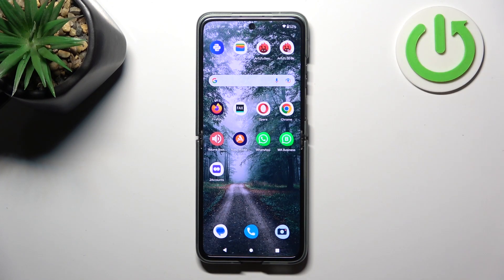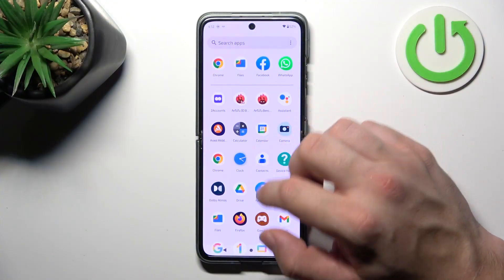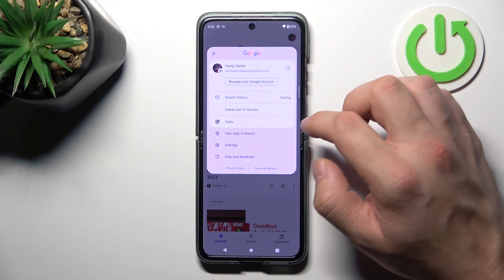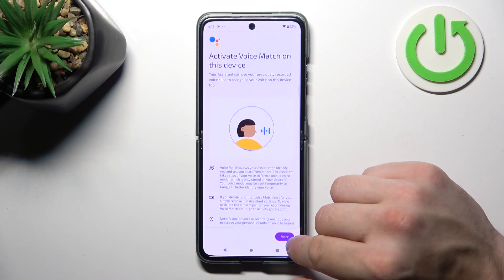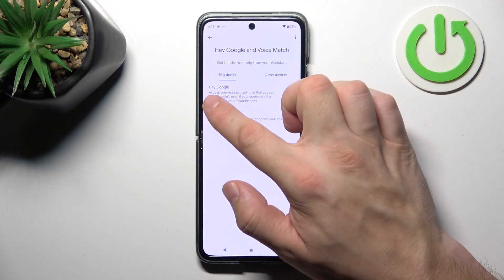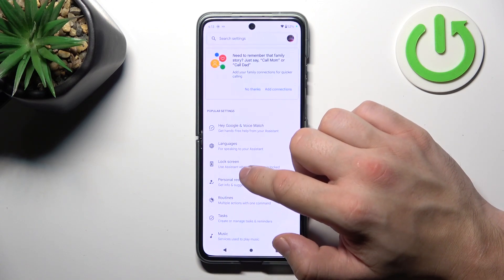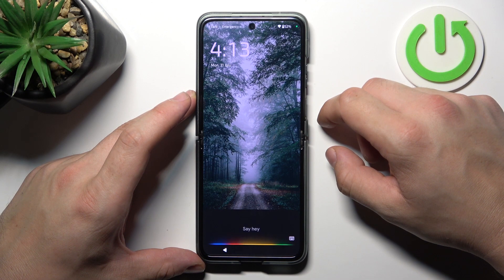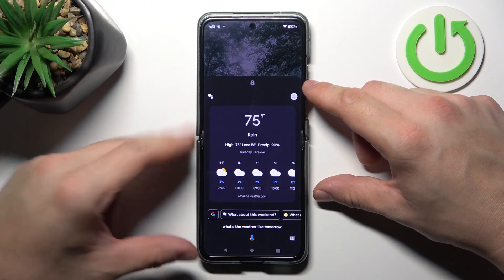How to Use Google Assistant while Lock Screen on Motorola Razr 40?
In this tutorial video, we will learn "How to Use Google Assistant while Lock Screen on Motorola Razr 40." Discover how to utilize the powerful Google Assistant feature even when your Motorola Razr 40 is locked, allowing you to perform various tasks and access information hands-free.

How to enable Google Assistant on the lock screen of Motorola Razr 40?
How to activate voice commands for Google Assistant on Motorola Razr 40's lock screen?
How to set up Google Assistant to work while the screen is locked on Motorola Razr 40?
How to access Google Assistant without unlocking the Motorola Razr 40?